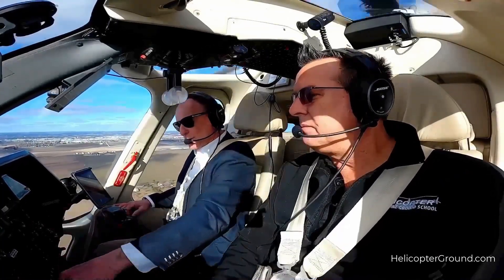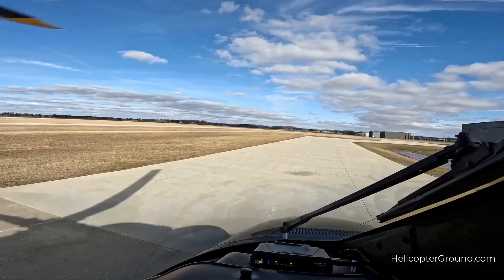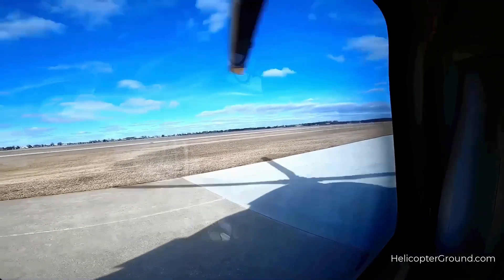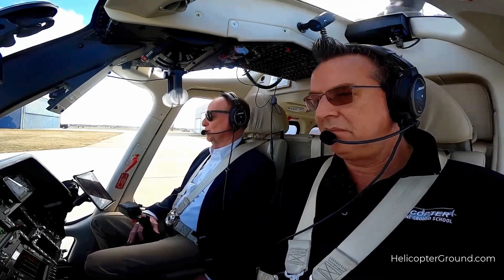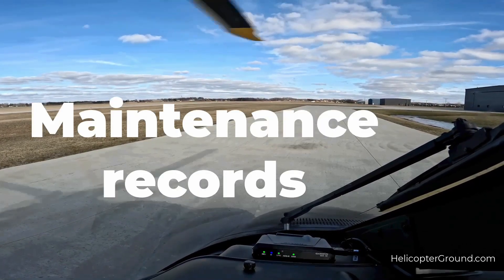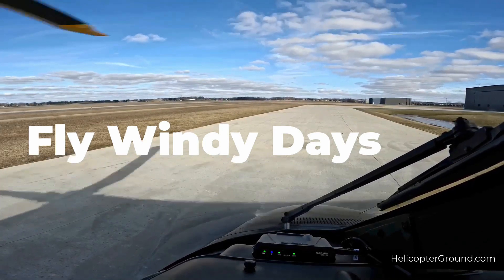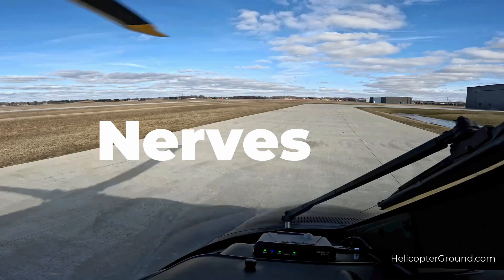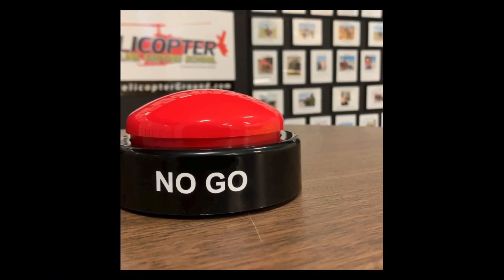Helicopter Check Ride Oral Exam & Flight Test - Ready to Take to the Skies!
All right, you're below a hundred knots. Here comes the gear. Three green.  We go to 102% on the RPM landing. Gears down. Three green. RPM switch 102. Radar is off. Never used it. Brakes are off.  You're good to land.

Look at you. Mr. Showoff. All right. All the way down. Beautiful.

Our last rotor tip is talking about you just passed the oral. Congratulations. Now it is time to fly. Tell the examiner that you would like to take a small break before flying. Use this time to catch your breath, grab a snack and make sure to stay hydrated. Use your iPad to check the current metar, know the surface winds and go over in your mind how you're going to hover taxi for the takeoff.

Know the airport and the airspace around you. As you pre-flight the aircraft, make sure to take your time. Have that checklist in your hands at all times and reference it. Do one final walk around before entering the aircraft to confirm that all of the doors are now closed and latched. Use the checklist for your engine start. Again, you'll want to listen to the AWOS or ASOS to verify the winds. Speak clearly on the unicom or the tower frequency. Remember, you can't do anything too slow. Did I mention to use the checklist?

Before placing the checklist down prior to takeoff, do you want last final pre-takeoff check. I had an applicant try to take off with me with the boost pump off and the red light staring right at him. Yes, he had to come back later, but I felt bad for him because he was so nervous and he was carelessly rushing through the checklist that he had overlooked that he had left the pump in the off position. Anyhow, that is the rotor tip that we want to talk about after you've got through your oral portion of the test.

Let's recap the rotor tips. First impressions, remember the acronym OAT, O-A-T, organized, appearance, timeliness. Know your maintenance records. Maybe grab a status sheet to take with you. Know your IACRA login and password. Write it down, whatever it takes to have it with you. Thoroughly know the PTS. Anything in there is fair game for the examiner. Know your aircraft. Memorize the emergency procedures when necessary. Know the limitation section like the back of your hand. Know the different sections in the POH or RFM and what each section represents. Why? On the windy days. Don't be intimidated with stronger winds. Use the winds in your favor.

Make sure that your iPad is charged and ready to go. Do you have the correct weight and balance in your iPad? What is your backup? Paper or another electronic device? Have something to fall back on. Have your instructor confirm and reconfirm the proper endorsements. Too many check rides never get started due to incorrect endorsements. This does add to the stress level if the instructor has to get involved at the last minute to make those corrections.

Calm the nerves. What is relaxing to you? Everyone has a different way of relaxing. Figure it out before check ride day. For heaven's sakes, don't tell everybody the day of your check ride. Be organized. Be early. Be smart. Be confident. Be a safe pilot. One word, checklist, period. Use your checklist. Remember, you can't do anything too slow in the helicopter. I truly hope, in some small way, that this video has helped you. Here's to let success and stay flying..

Live to fly another day. Helicopterground.com.